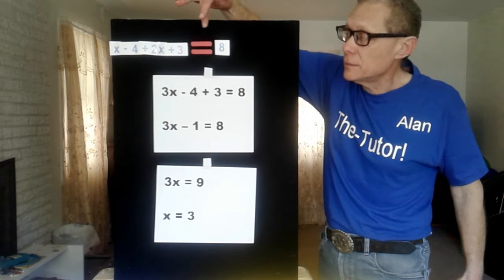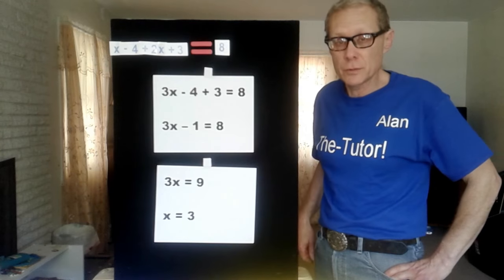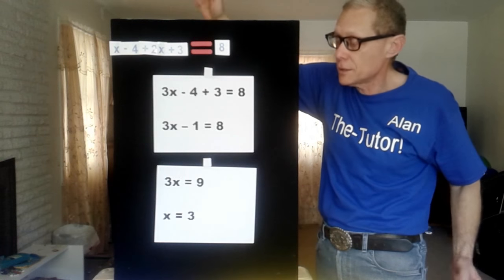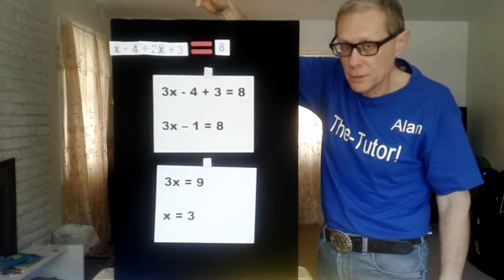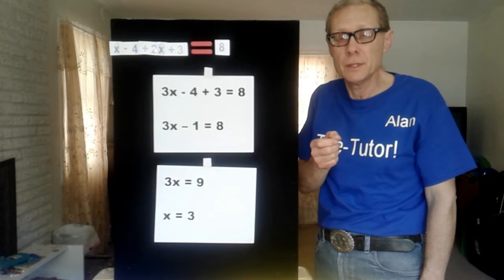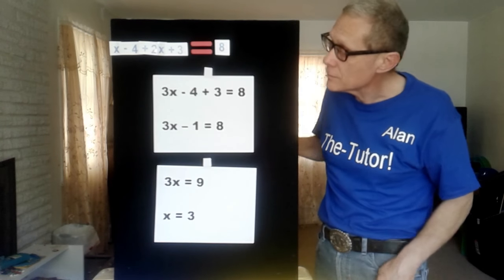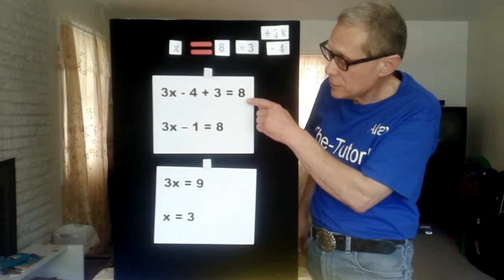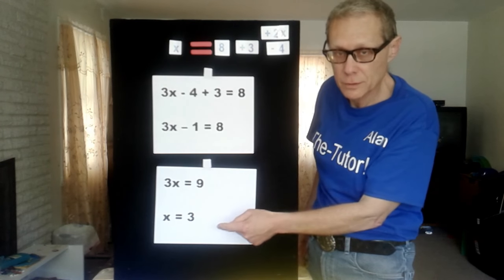How to do EQUATIONS🤔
Basic General Description Of Algebra EQUATIONS. (WHAT They Are, WHAT They Look Like, And HOW To SOLVE Them).